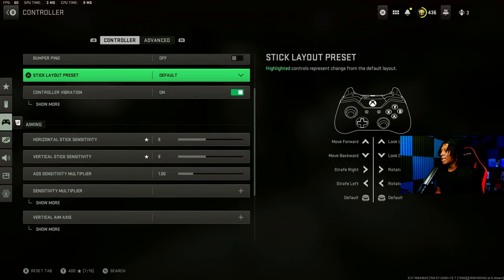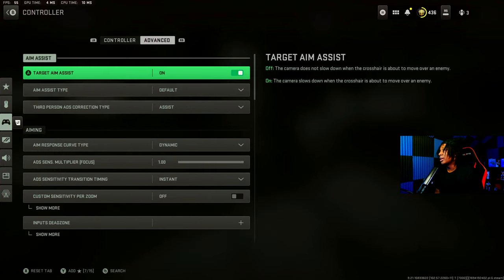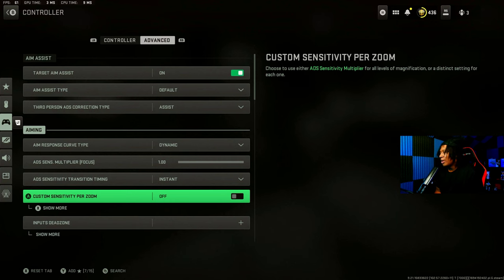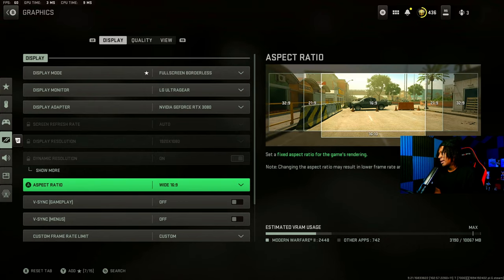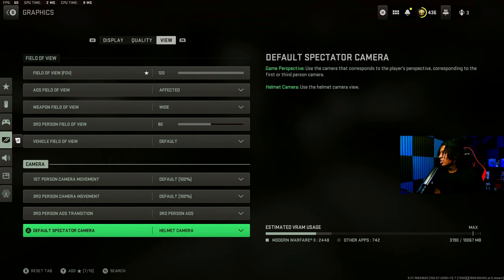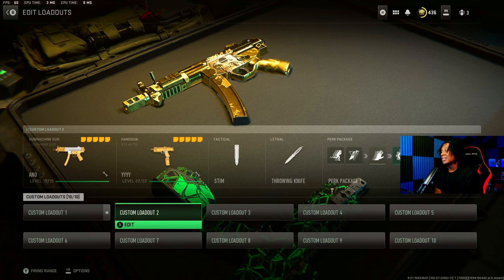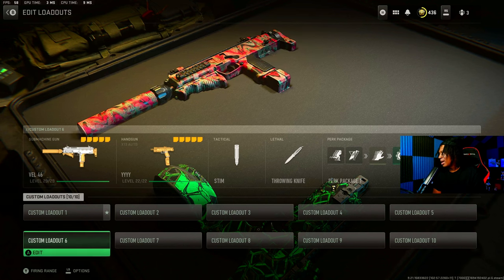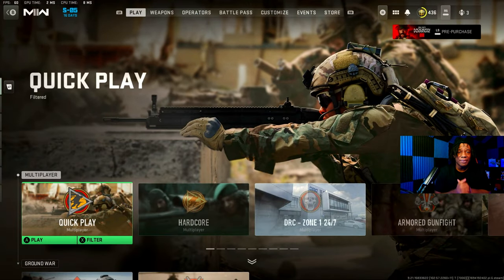How To have FASTER MOVEMENT + Aimbot 🫶🏾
Modern Warfare 2 - Best MW2 Settings / Best MW2 Graphics Settings in MW2! Use these Best MW2 Controller Settings PS5/XBOX/PC to Improve Aim & Accuracy in Modern Warfare 2!

Love you Kittens :)

ADD ME ON XBOX - On Crxp

Related Goats (Check them out):  xProMvz, RaidAway, Cbass, Ears, LunchTime, ItsNick, HummusThunder, Frizzeyes, Hero, ExoGhost, LegoUnlocked, Paradox,
Chuck, Faze Jev